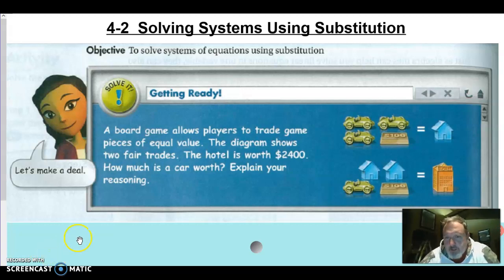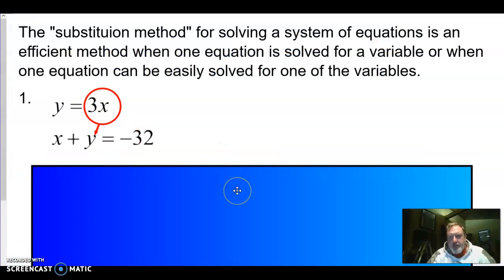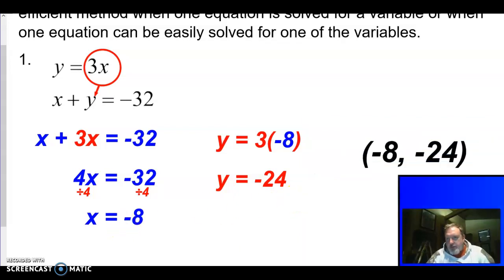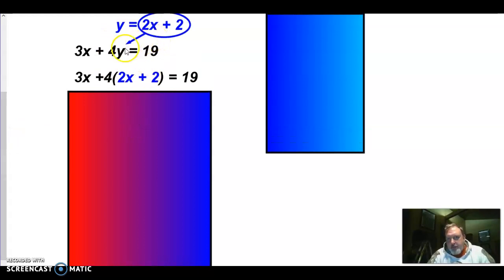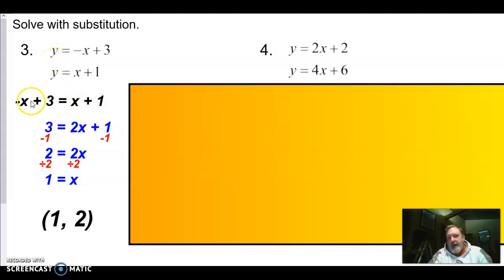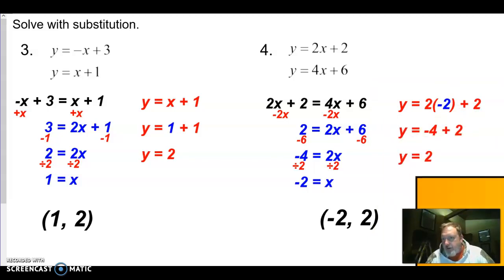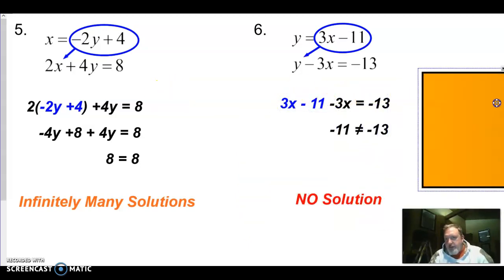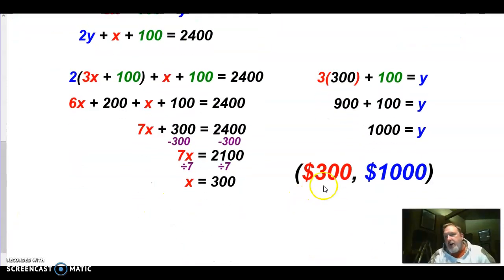Algebra A: Notes 4.2 Part One